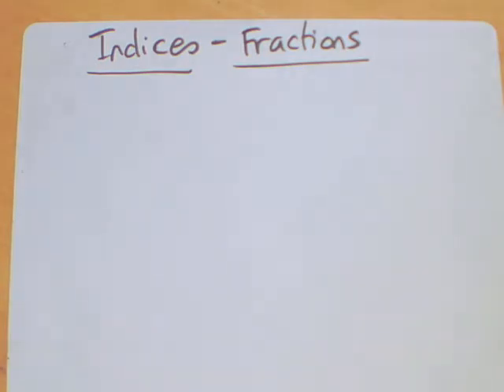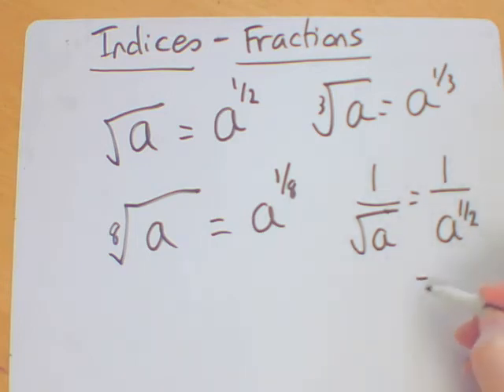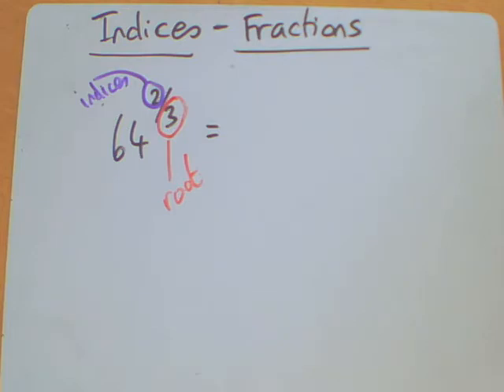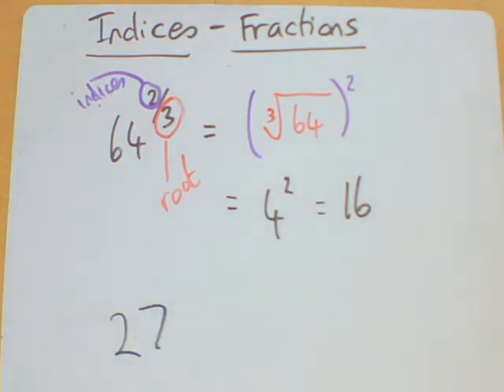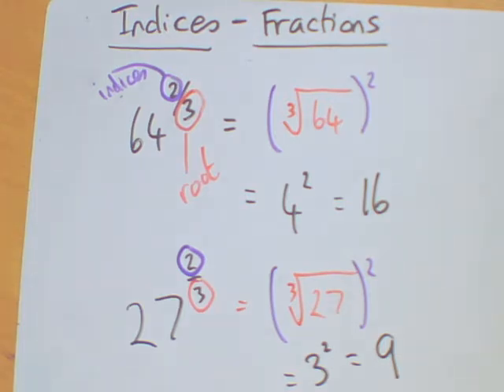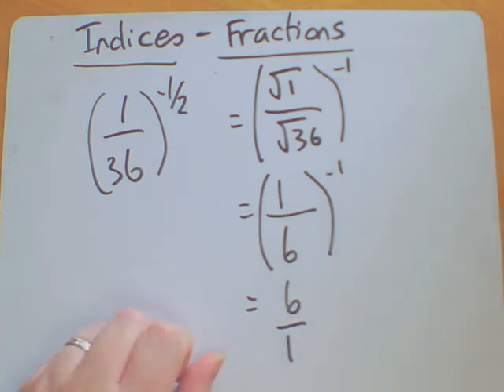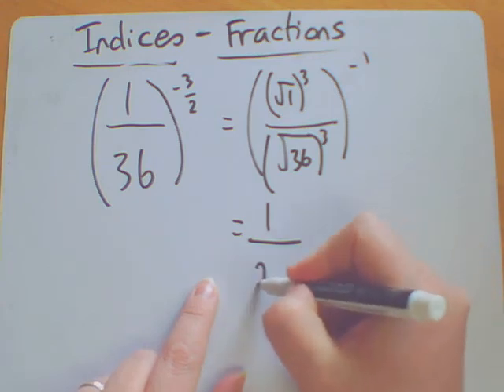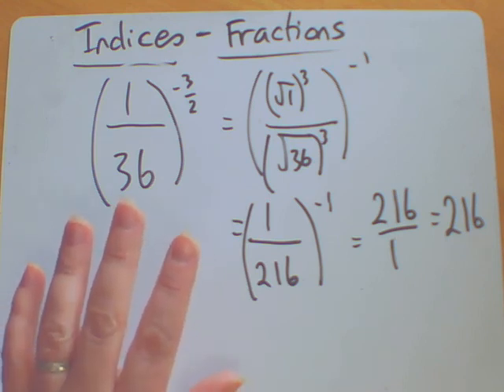Index laws fractions